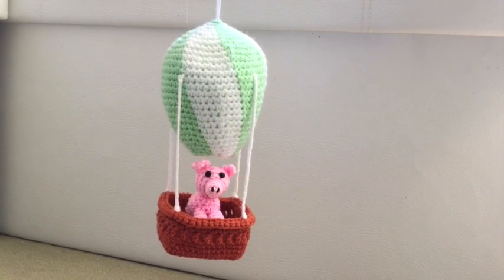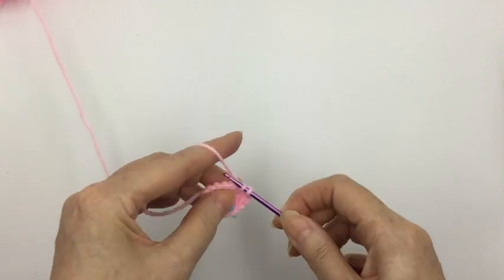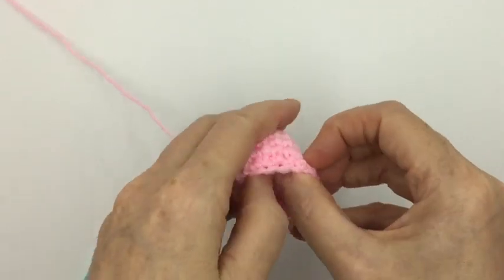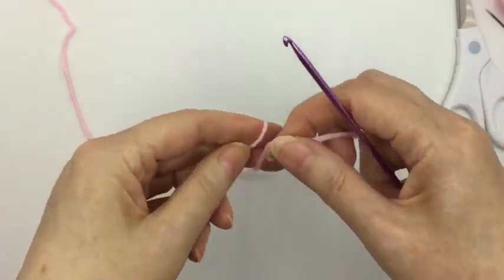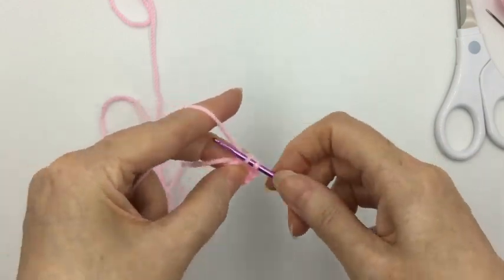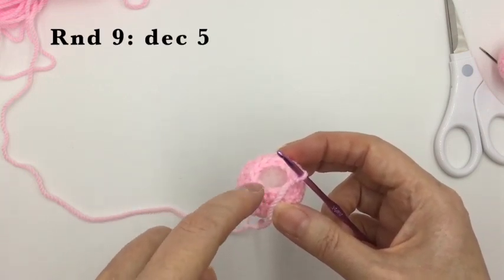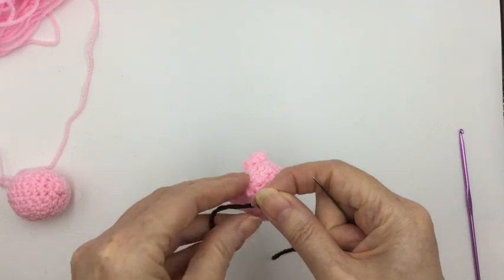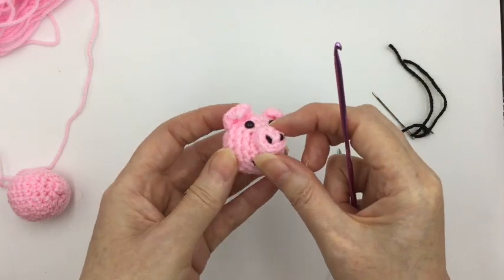how to Crochet a Hot Air Balloon - Part 4 - Easy Amigurumi Pattern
Discover how to crochet an amazing Hot Air Balloon mobile for a nursery, child's bedroom or anywhere you may want using this free Amigurumi pattern.
This is the 4th part of the series where we make Parsley the Pig, the perfect passenger for the Hot Air Balloon
It's fun and incredibly easy to do by simply crocheting along with me.
Find out, round by round, what to do then just pause the video while you complete the round and then carry on with the next one!
Although originally meant to be a series of 3 videos, in the event, it actually expanded into 4!
Part 4 - Create a passenger  - Parsley the Pig

Welcome to Christmas Amigurumi